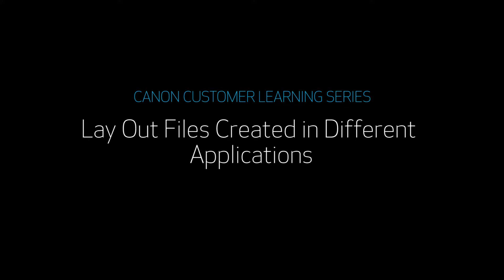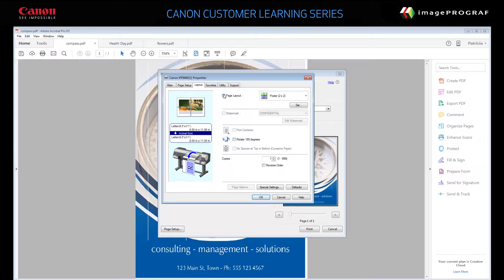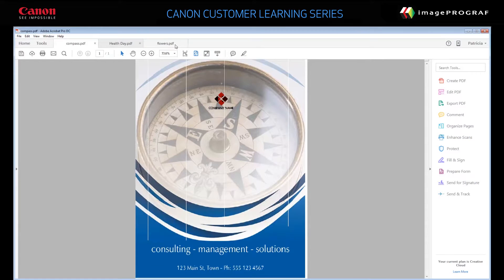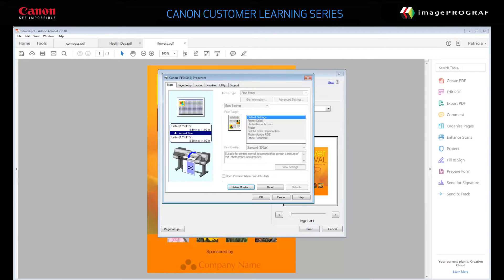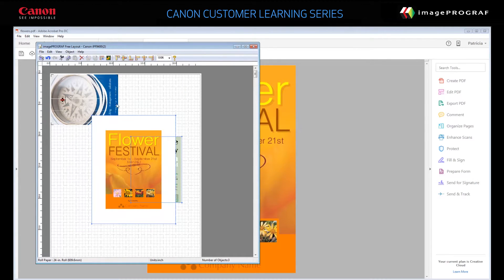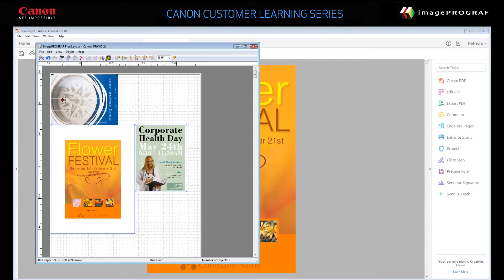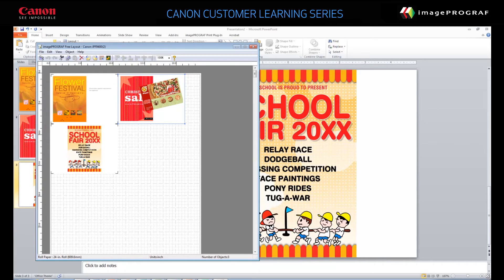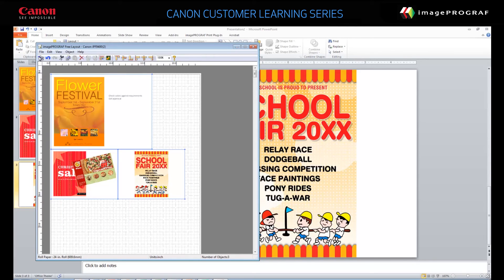Canon IPF imagePROGRAF Free Layout Tool- Plotterpro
This video demonstrates how to use the Canon IPF Imageprograf Free Layout Tool. The Canon IPF Free layout tool allows you to nest, and arrange mulitipul images or CAD drawings on your roll of paper to maximize space and save paper. You can resize and reposition the jobs with ease. Works with all Canon IPF Imageprograf and PRO Series CAD, Technical, and Photo printers,